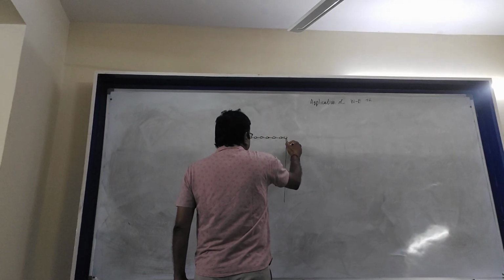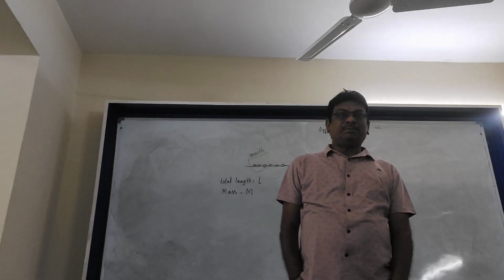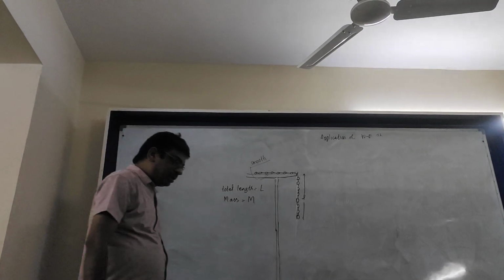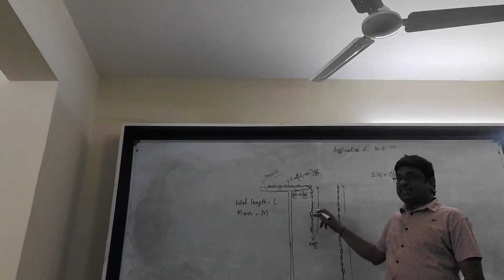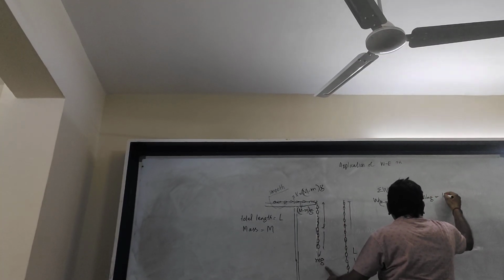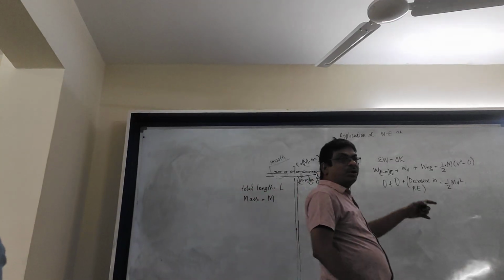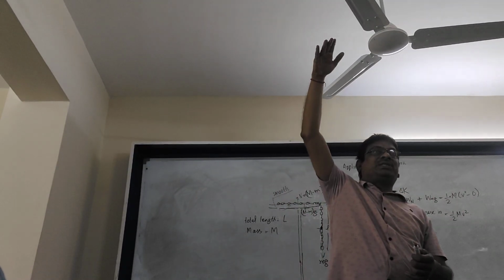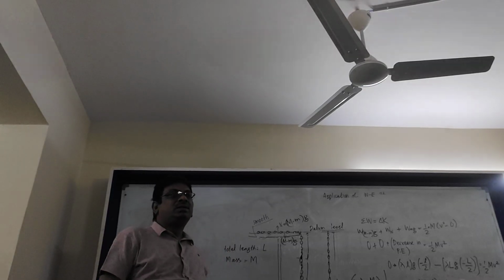June 17, 2025